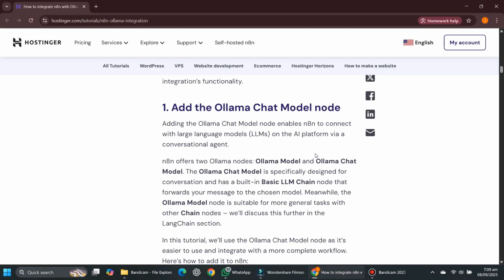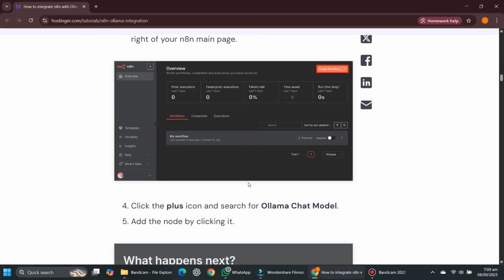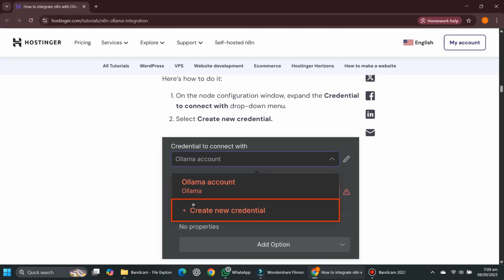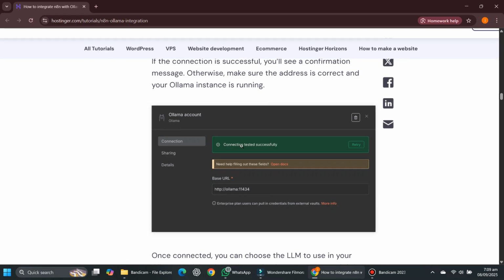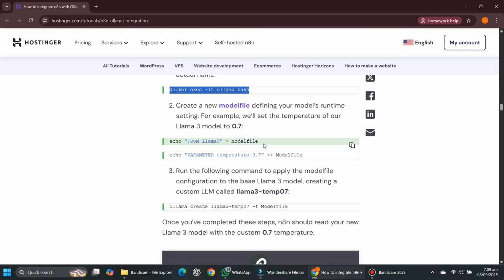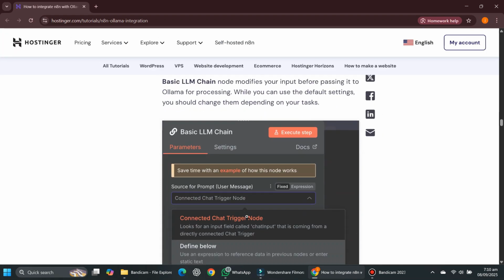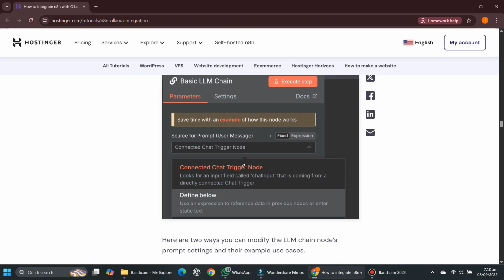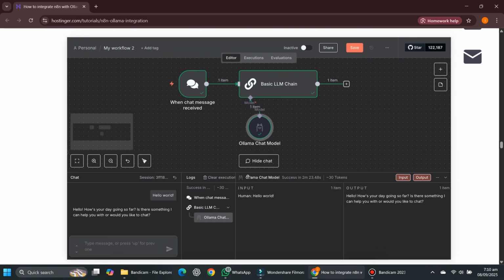How To Connect Ollama To N8n (Super Simple)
How To Connect Ollama To N8n
This tutorial explains how to connect Ollama to N8n in a super simple way so you can leverage AI inside your automated workflows. We will show you how to set up API credentials, create a workflow, and integrate Ollama’s AI models directly into your N8n environment. You’ll also learn how to pass input data, generate responses, and link Ollama with other apps inside N8n for advanced automation. By following these steps, you can use AI to generate text, process data, and create intelligent automation pipelines that make your work easier. If you’re new to AI automation with N8n, this guide is designed for beginners and advanced users alike.